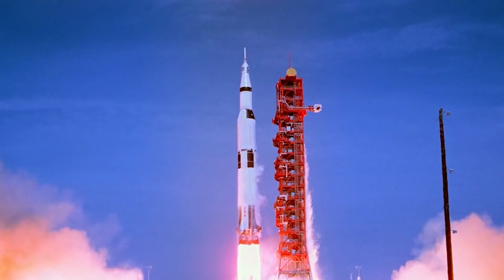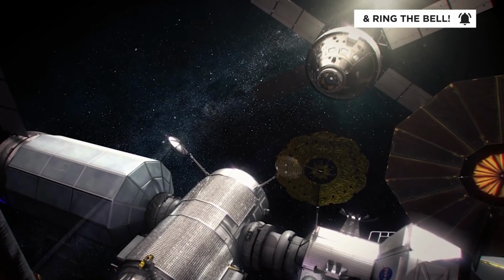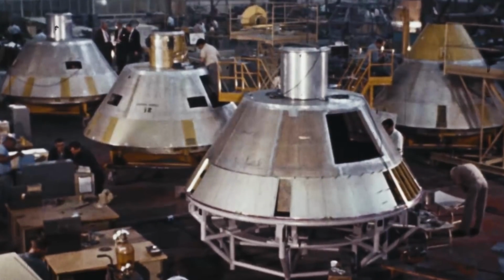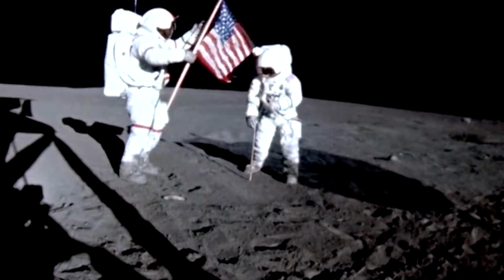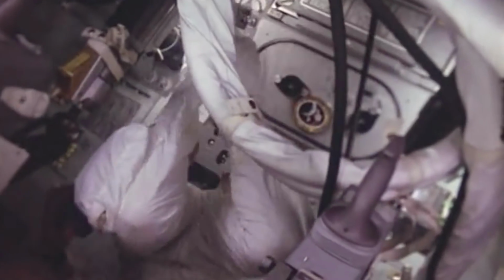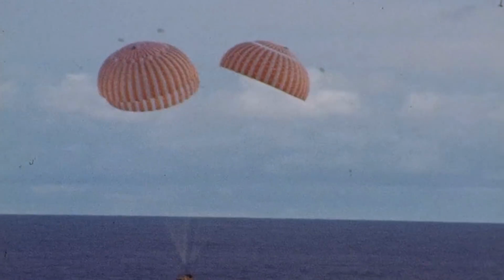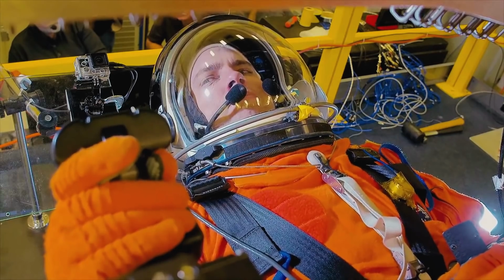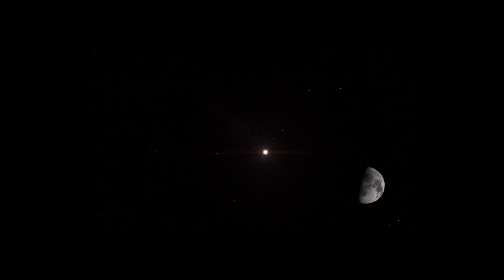Apollo vs Orion Finally Explained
NASA has two spacecraft that were born fifty years apart but look like they were separated at birth – I’m talking, of course, about the historic Apollo command module and NASA’s new Orion spacecraft as part of the Artemis Program. Both share a similar shape, but their similarities end there.

Editor: Jenny Cho

Leave future episode ideas in the comments below!